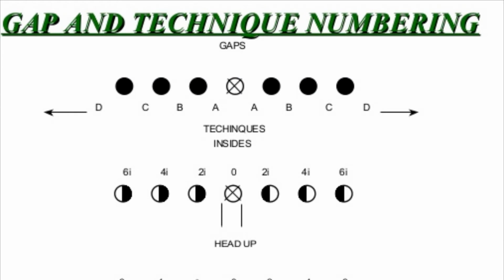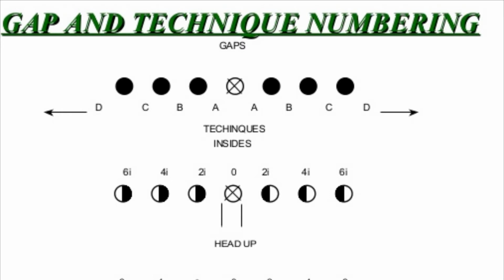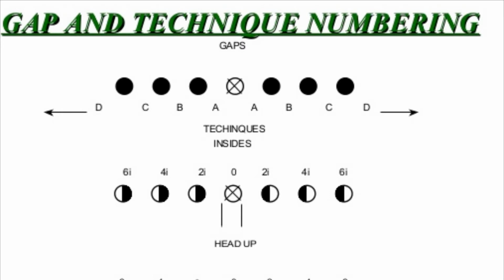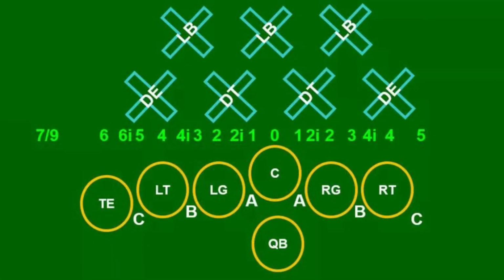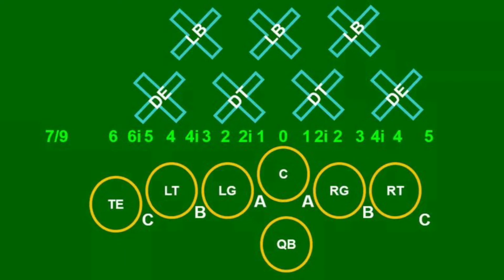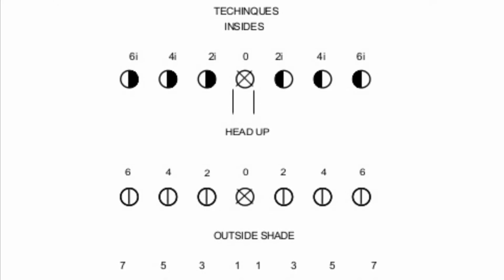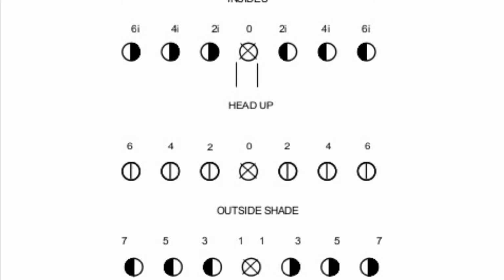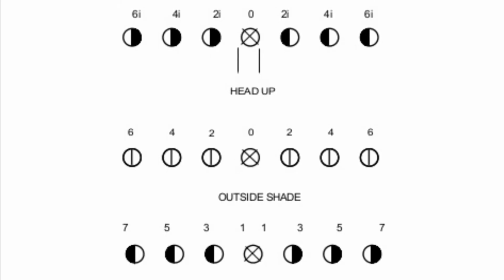DMV Chalkboard Talk: Football Gap and Technique Numbering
DMv breaks down Gaps and technique numbering for beginners.